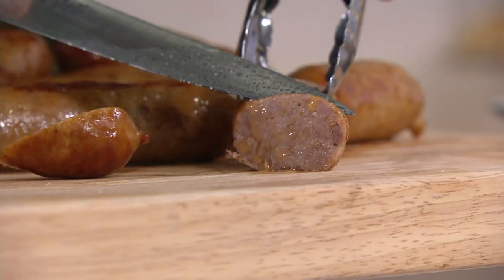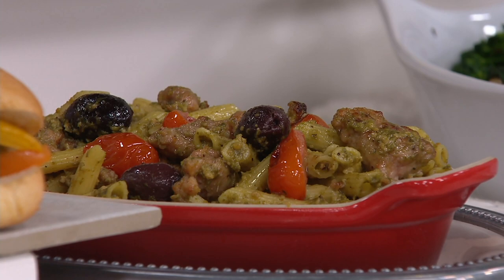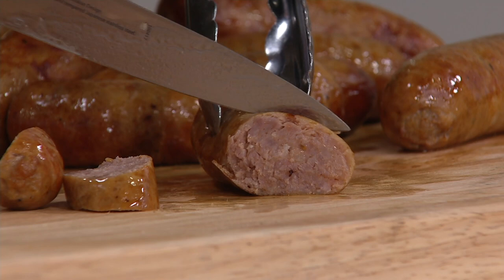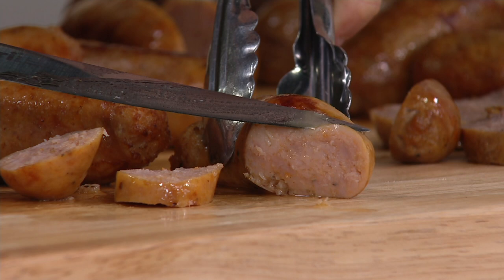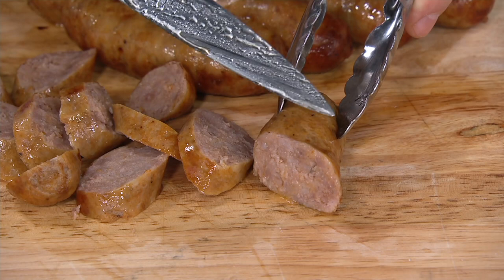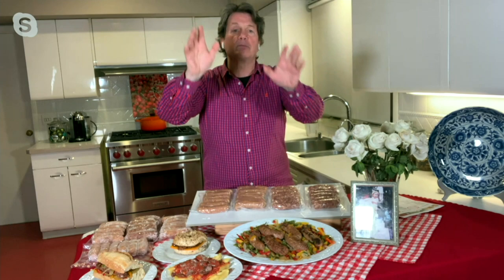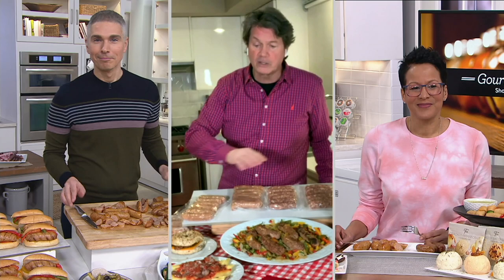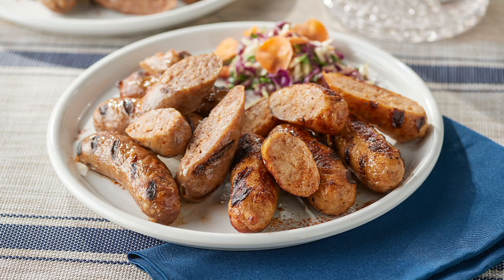Mama Mancini's 24 or 48-count Pork Or Chicken Sausages on QVC